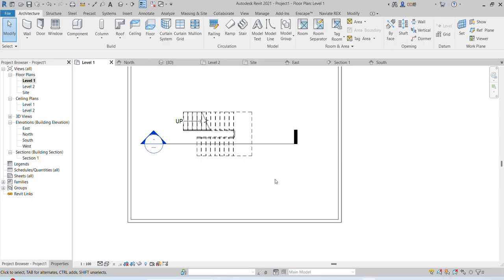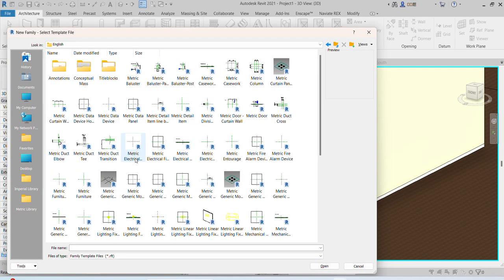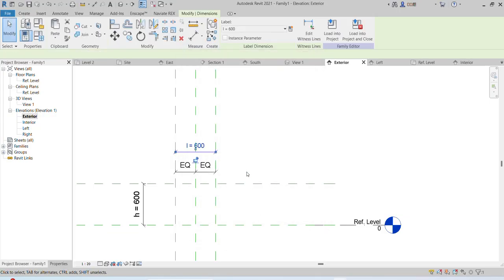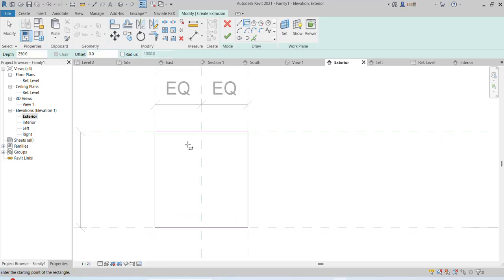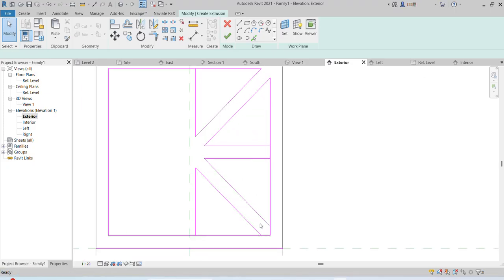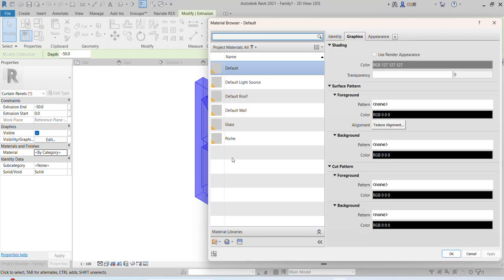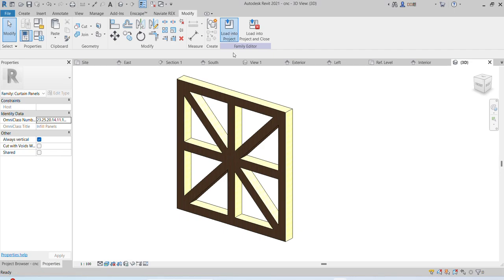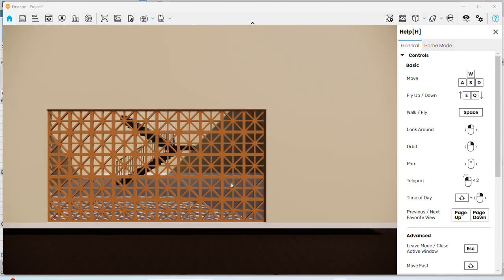CNC GRC JALLY CUTTING IN REVIT